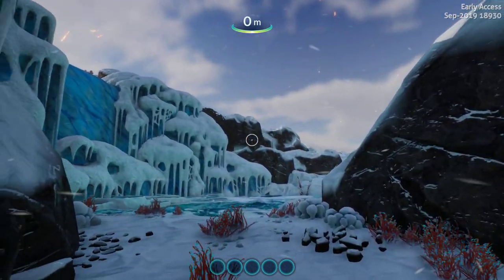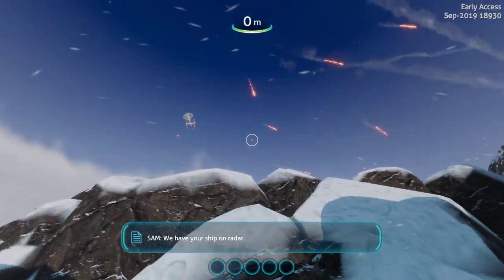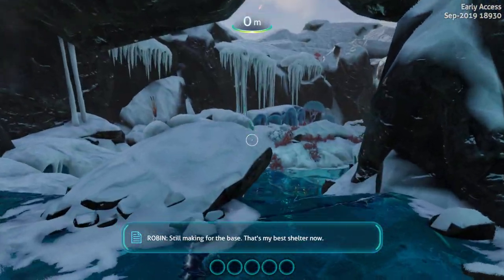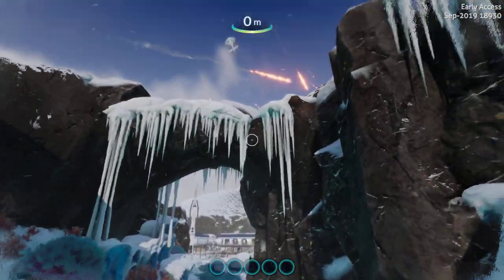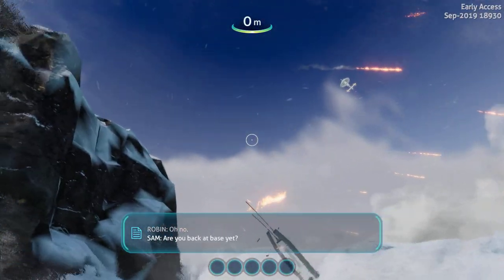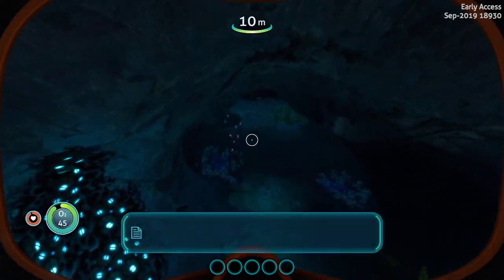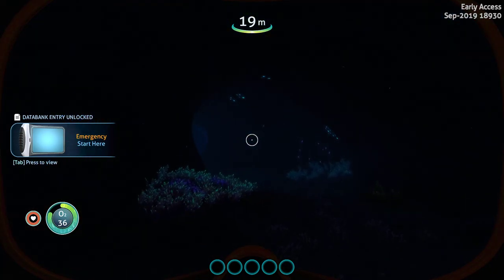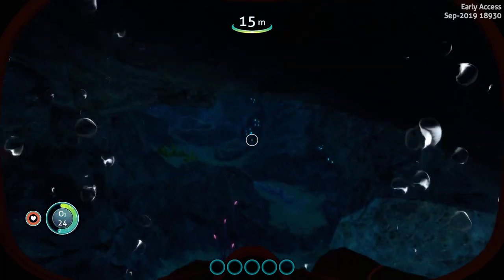SNEAK PEEK | METEOR STORM | Subnautica: Below Zero (experimental) Exploring Build 18930